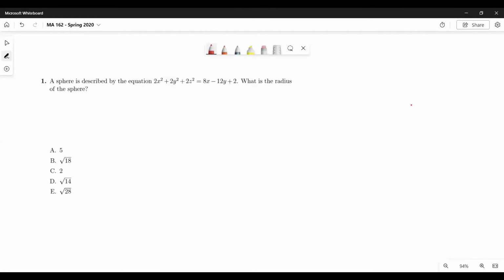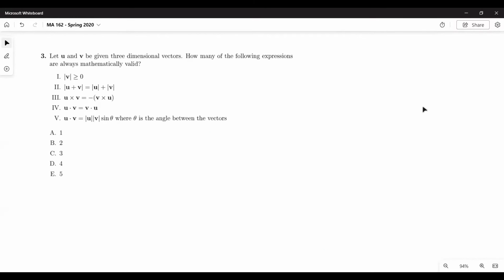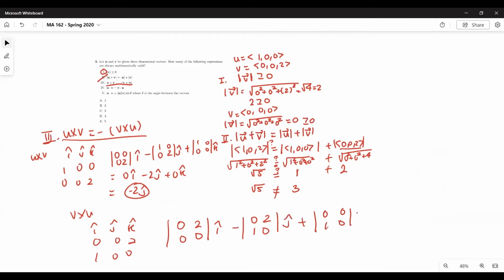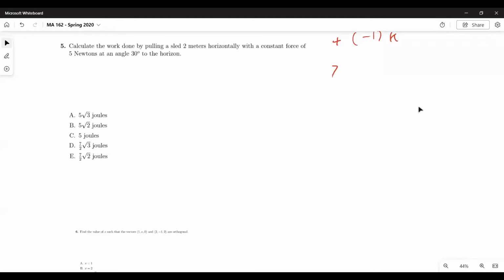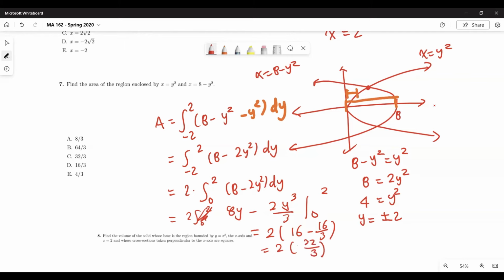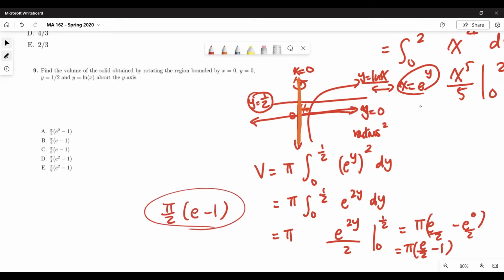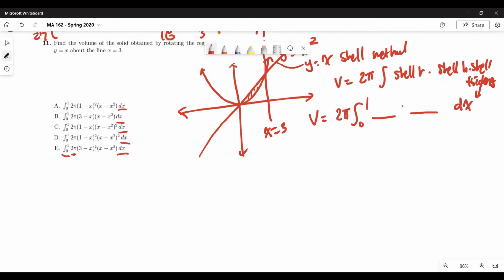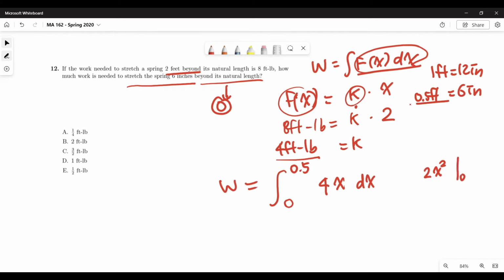MA 162 Spring 2020 Exam 1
Chaewon walks us through the first exam from MA 162 given in the spring 2020 semester.